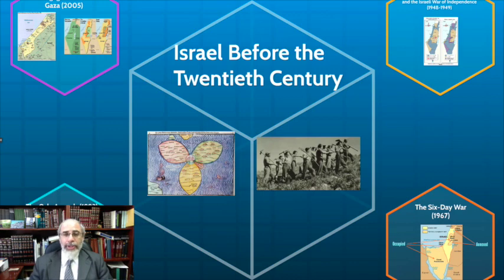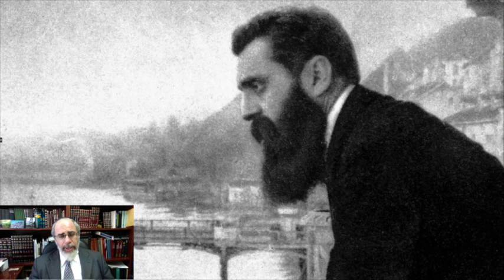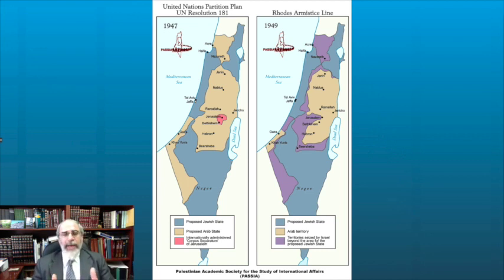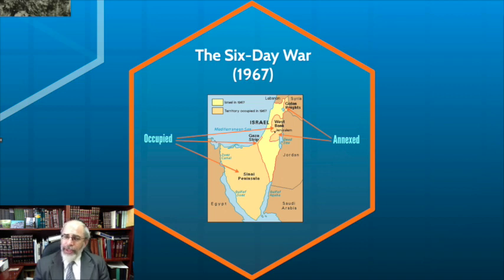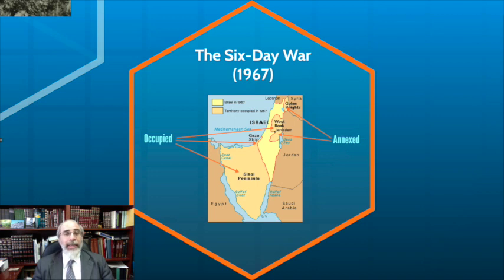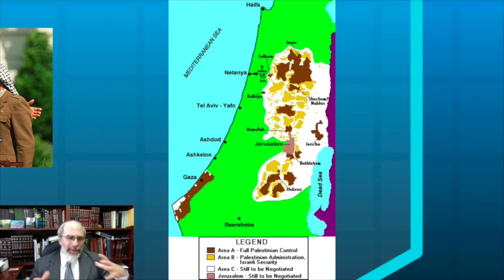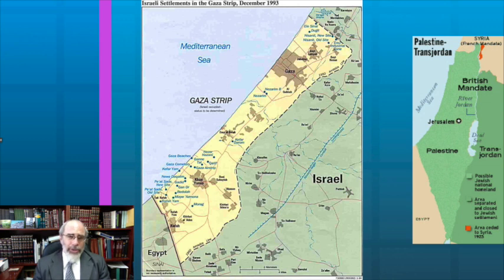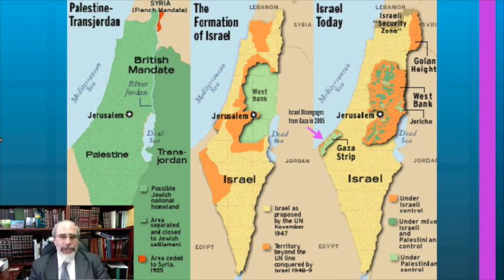The Borders of Israel (Essential Lectures in Jewish History) Dr. Henry Abramson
This video describes the changes in the political boundaries of the State of Israel from its inception 1948 through the disengagement from Gaza in 2005. Part of the Essential Lectures in Jewish History series by Dr. Henry Abramson.  To see the Prezi associated with this video please